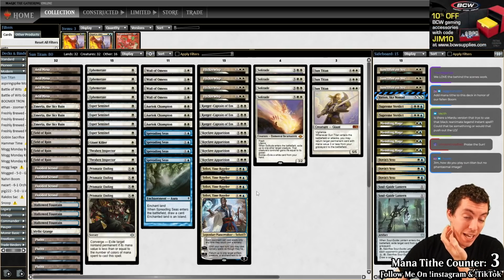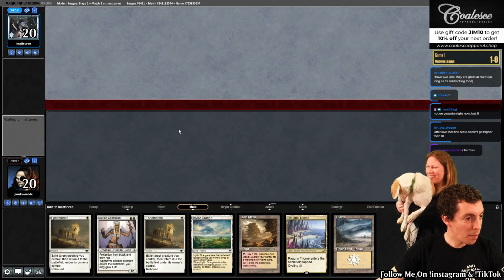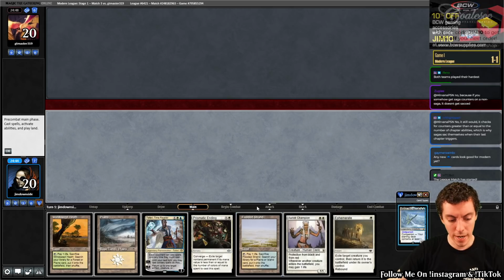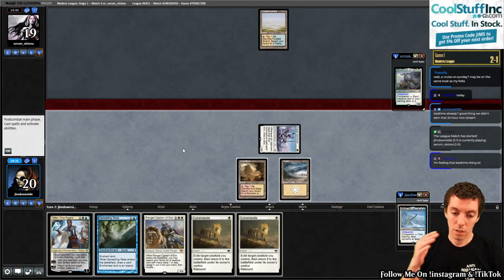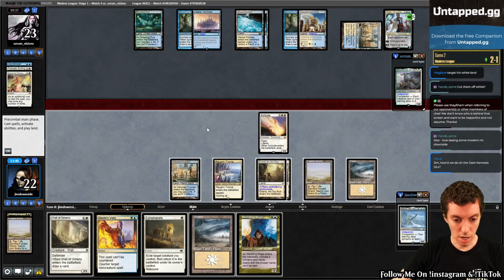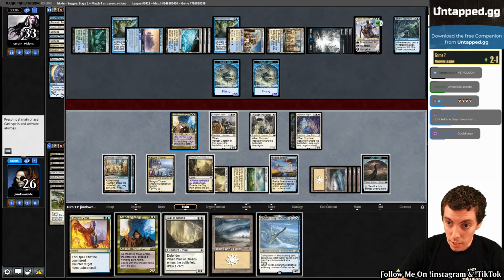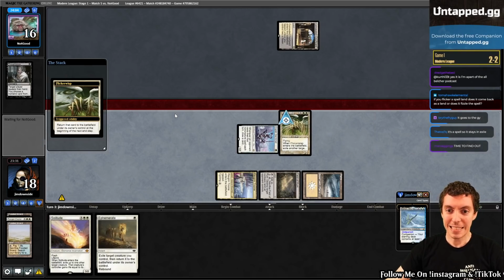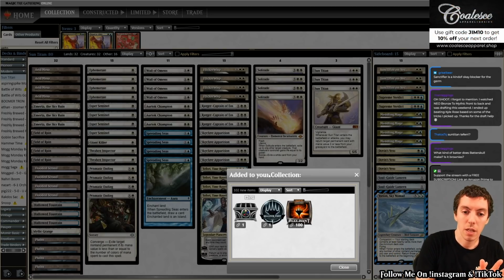(Modern) ⚪🔵 - Emeria Sun Titan - Time For An Upgrade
So I have come back to this deck a couple of times (make sure to check out my CoolStuffInc.com video!) and I decided to give it another tune-up. After trimming some of the fat (bye bye Charming Prince,) it's time we take Emeria Sun Titan for another spin.

0:00 - Deck Tech
2:21 - Match One vs. 4-Color Money Pile
17:30 - Does YouTube Love Karn?
17:42 - Match Two vs. Amulet
34:45 - Match Three vs. Azorius Hammer
52:32 - Match Four vs. Kaheera Azorius Control
1:41:53 - Match Five vs. Orzhov Blink
2:01:40 - Closing Thoughts

Deck
Jim Davis
Emeria Sun Titan

1 Giant Killer
3 Auriok Champion
3 Emeria, the Sky Ruin
4 Ephemerate
4 Esper Sentinel
7 Plains
3 Hallowed Fountain
1 Idyllic Grange
4 Flickerwisp
3 Ranger-Captain of Eos
4 Skyclave Apparition
4 Field of Ruin
4 Solitude
1 Raugrin Triome
4 Spreading Seas
3 Sun Titan
4 Prismatic Ending
4 Teferi, Time Raveler
2 Thraben Inspector
4 Wall of Omens
4 Windswept Heath
1 Prairie Stream
4 Flooded Strand
4 Arid Mesa

2 Soul-Guide Lantern
4 Meddling Mage
3 Dovin's Veto
3 Sanctifier en-Vec
1 Yorion, Sky Nomad
2 Supreme Verdict